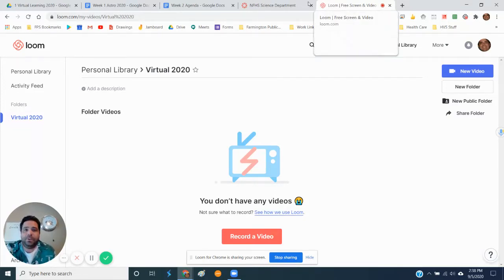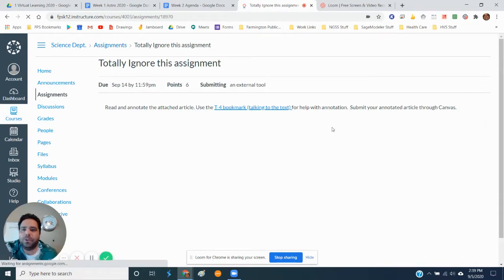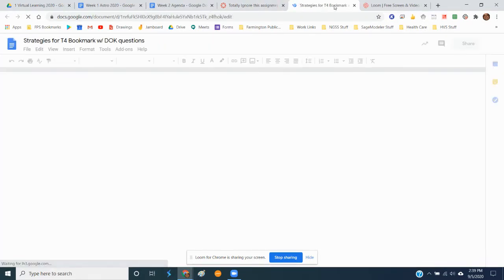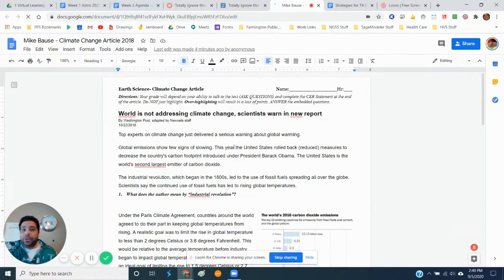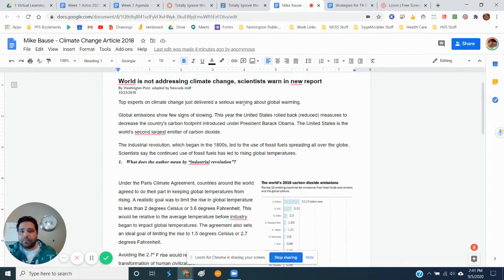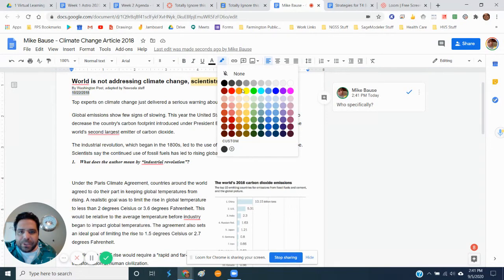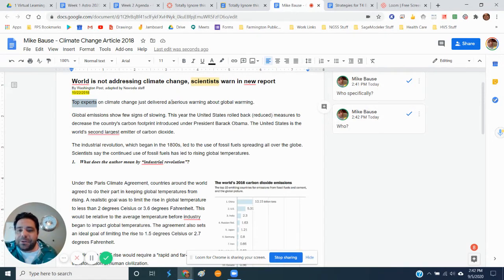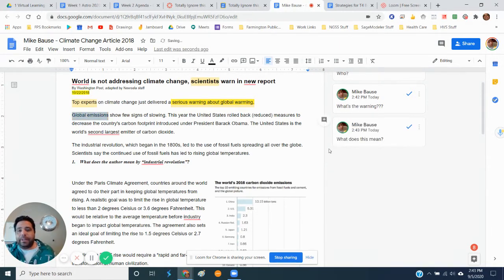How to Annotate a Sci Article using T 4